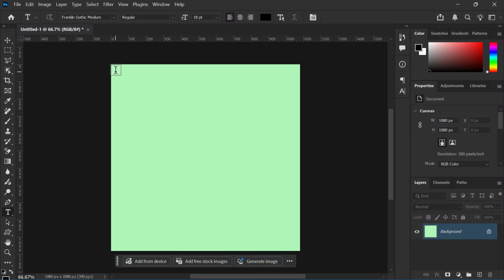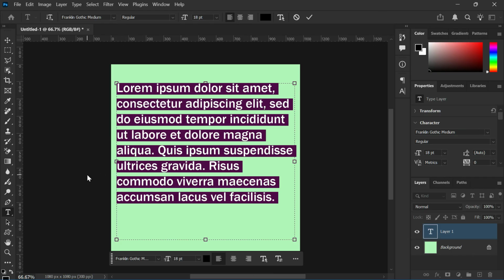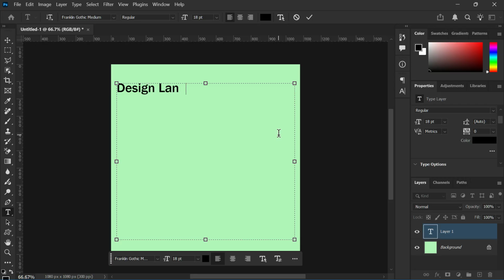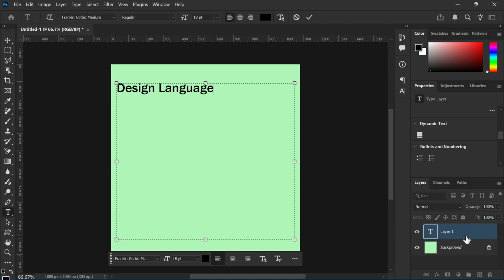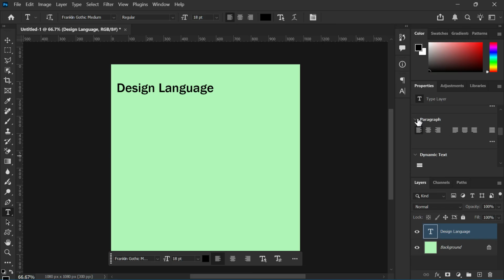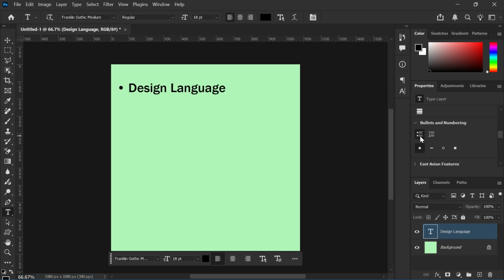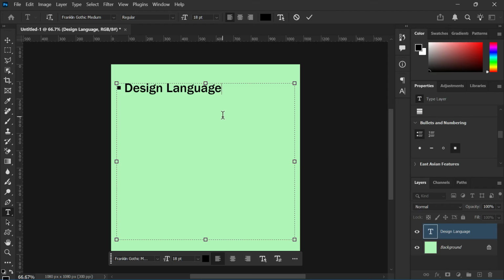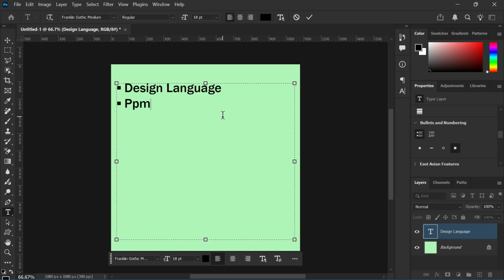How To Do Bullet Points In Photoshop (2026 Easy Guide)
Learn how to quickly add bullet points in Adobe Photoshop using the built‑in bullets feature in the Properties panel. This easy tutorial shows the correct method for Photoshop 2023 and newer versions.
Perfect for creating clean lists in designs, presentations, UI mockups, and social media graphics.

Timestamps
0:00 Intro
0:33 Create a Paragraph Text Box
1:14 Open the Properties Panel
1:55 Enable Bullets in Photoshop
2:39 Extra Tips and Editing Bullet Lists
3:09 Outro